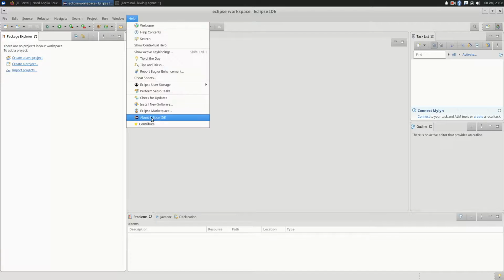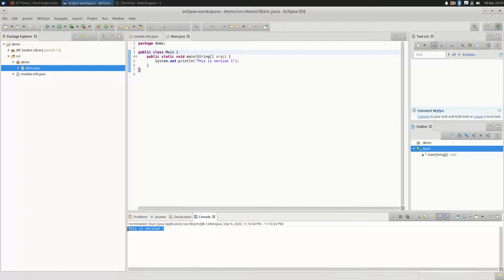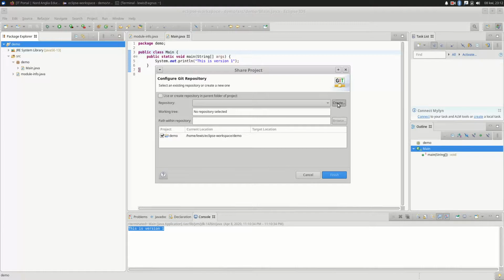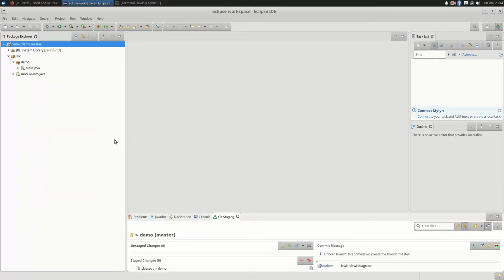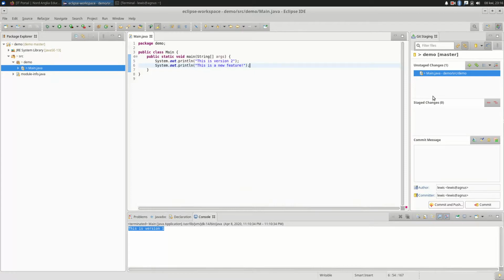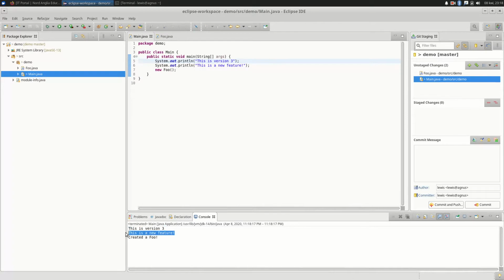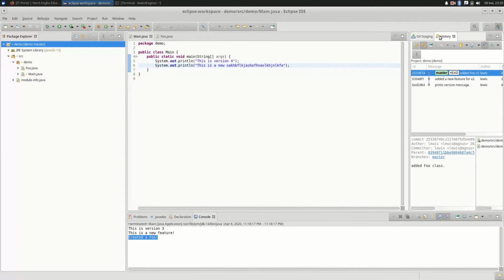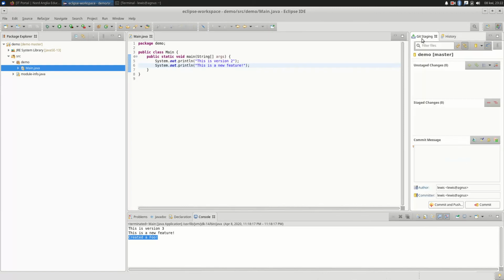Using Git to save you from disaster.